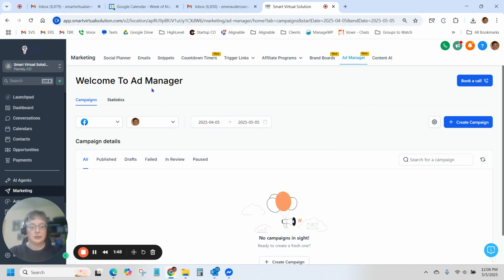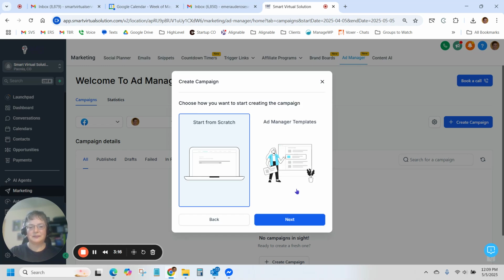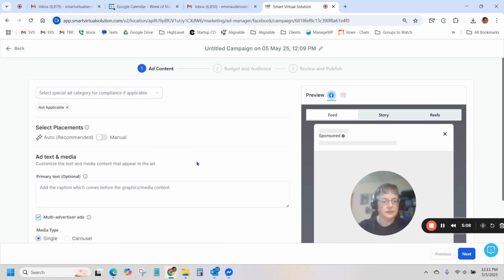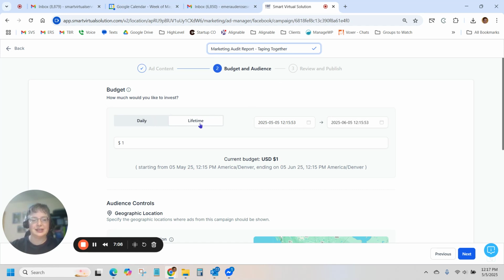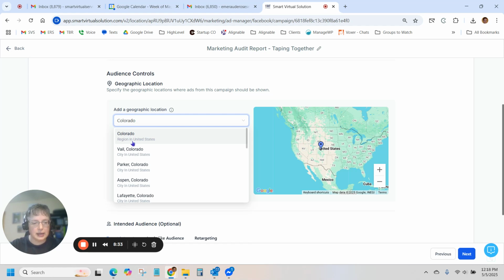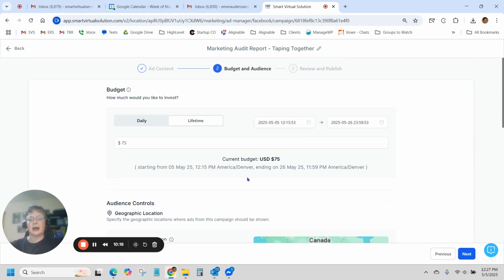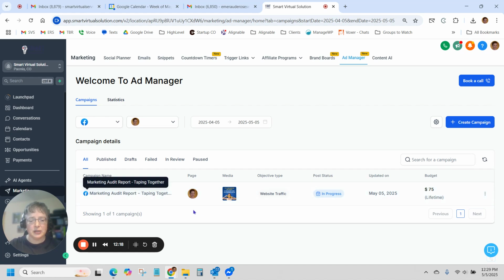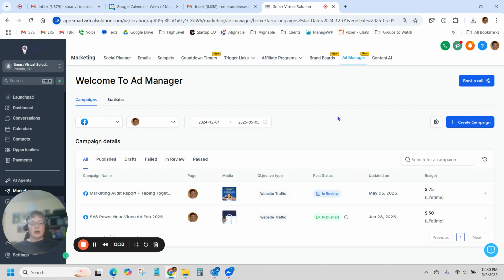Creating Ads In HighLevel's Ad Manager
🚀 Running Meta Ads Inside GoHighLevel | Real-Time Walkthrough
Join me as I build and publish a real ad using HighLevel’s new Ad Manager tool. Whether you're testing a lead magnet or running local traffic ads, this step-by-step walkthrough shows you how to:

Set your budget

Target specific states or interests

Connect your Meta ad account

Avoid common pitfalls (like forgetting to rename your campaign!)

💬 I also cover how to avoid spammy DMs after launching and give tips for getting approved faster.